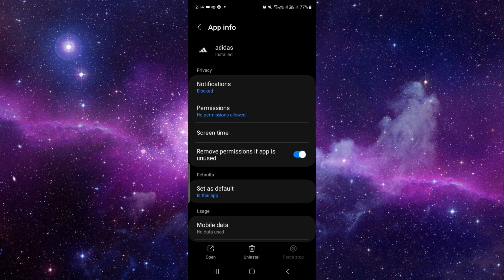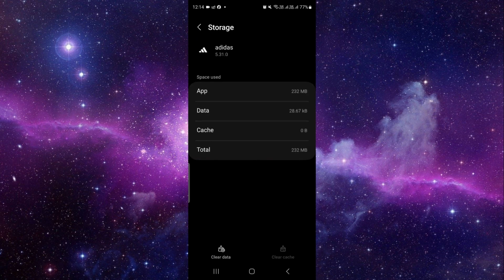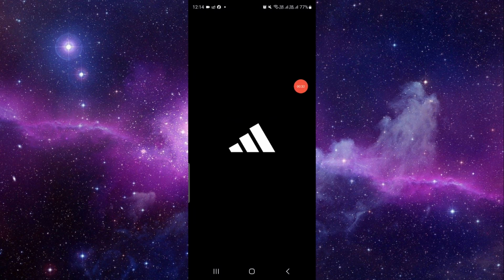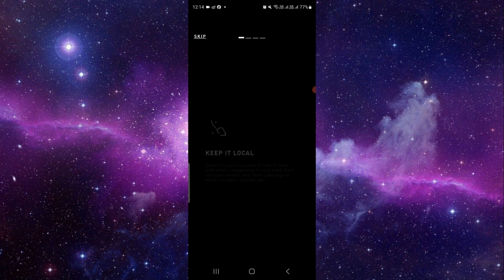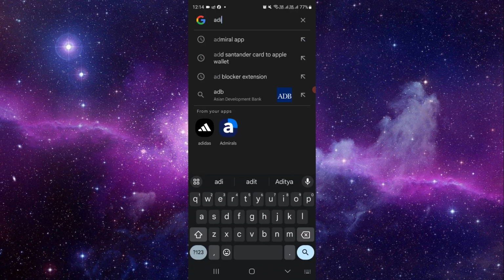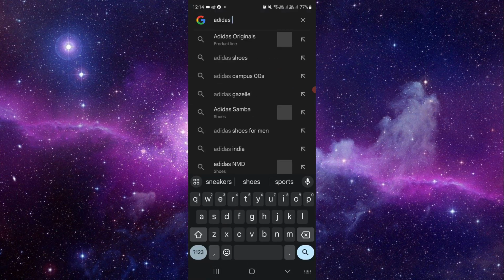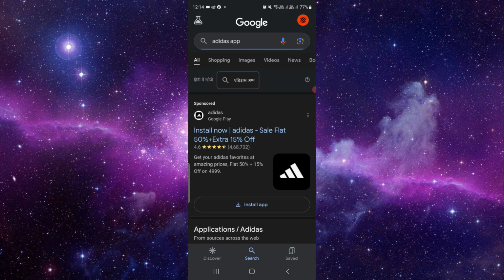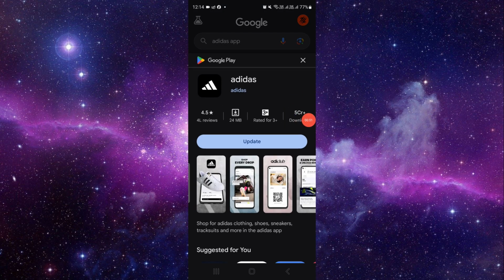✅ How to Install & Get NCAA March Madness App 2025 (Full Guide)